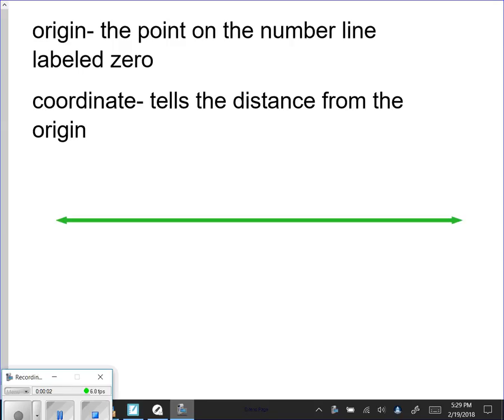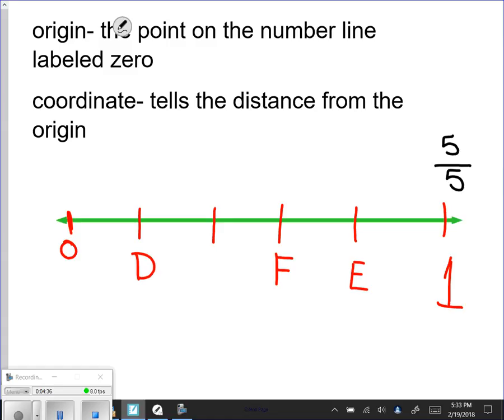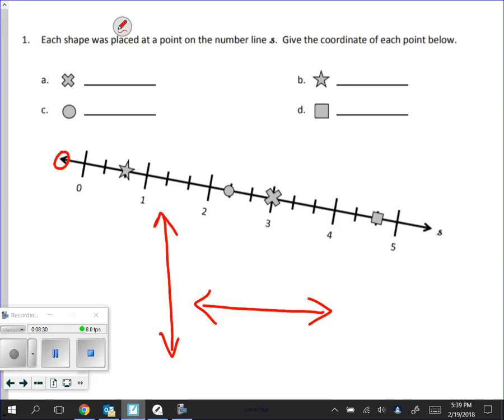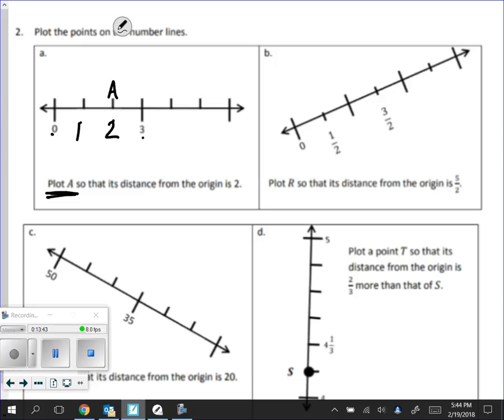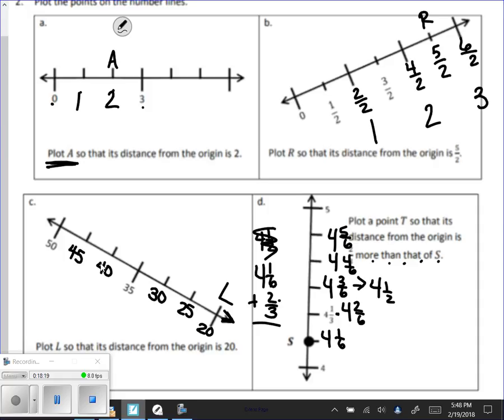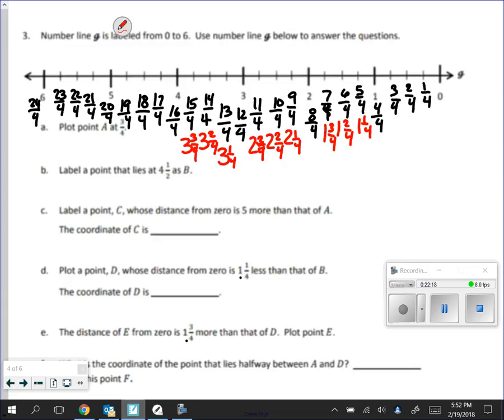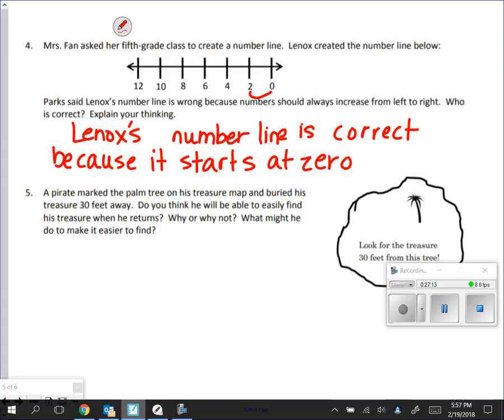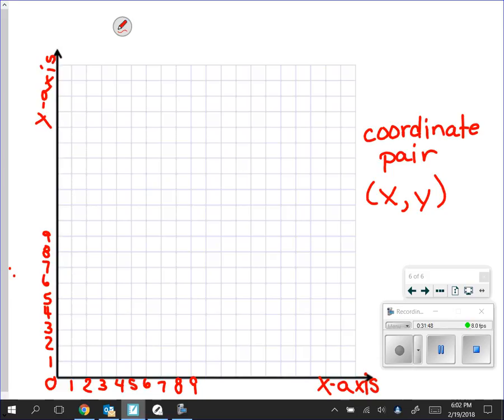feb 20 coordinate grid